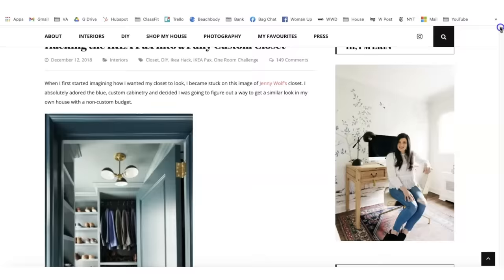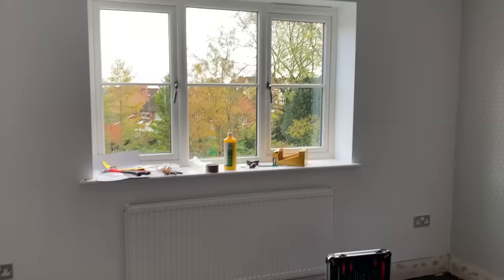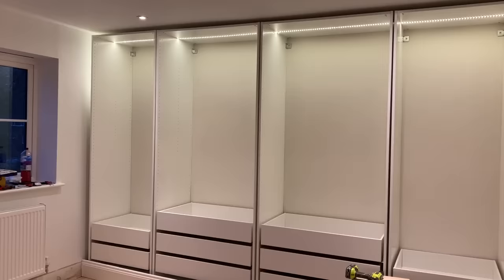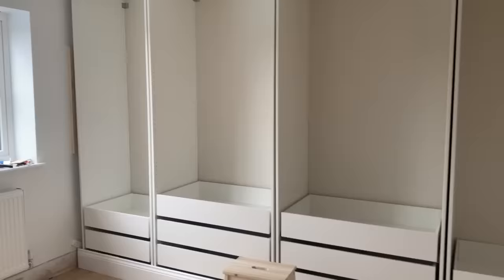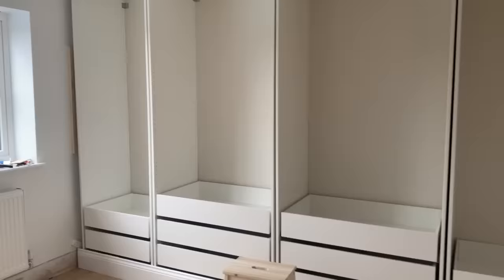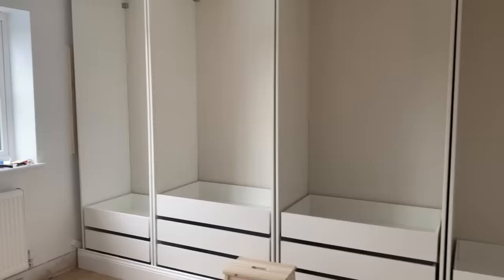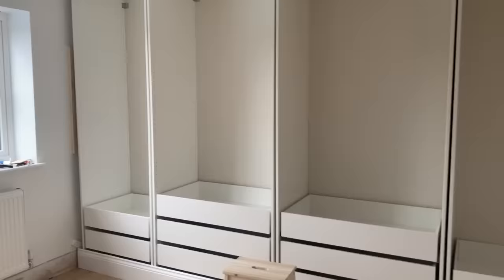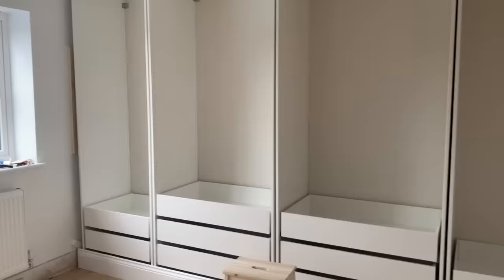$20,000 CLOSET... ON A $1000 BUDGET! | IKEA PAX HACK CLOSET MAKEOVER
UK - Lights we used
US - Lights
(please note, you should pick the length that is right for your closet space!)

UK - Handles
US - Handles

UK - Gold spray paint we used
US - Gold spray paint (equivalent - same brand)

**Necessary Tools:**
1. UK - Drill (could also use a screwdriver but long!)
US equivalent

2. UK - Table saw
US equivalent
(this seems really expensive to me but couldn't find cheaper equivalents - maybe there's a better place to buy table saws in the US?!)

3. UK - Multi-tool
US equivalent

**Optional Tools:**
1. UK - Mitre saw (made life easier but you could use the table saw instead. The mitre saw was purchased primarily for the flooring)
US equivalent

US equivalent

3. UK - Sander
US equivalent

Occasionally companies will gift me items however this will not affect my opinion if and when I do review said item. I will always mark reviewed items if it/they have been gifted. That said, the vast majority of items are bought with my own money. All paid-for content will be clearly stated.